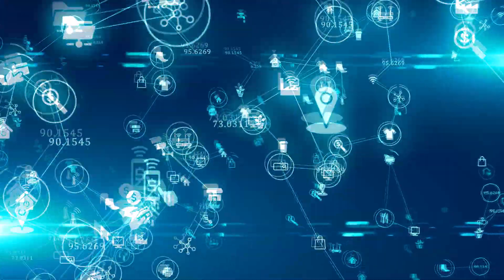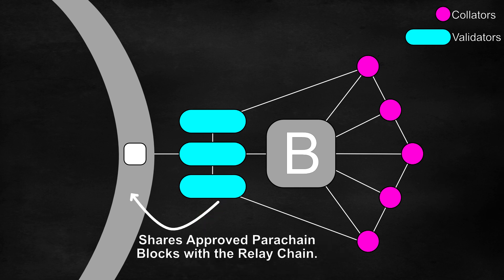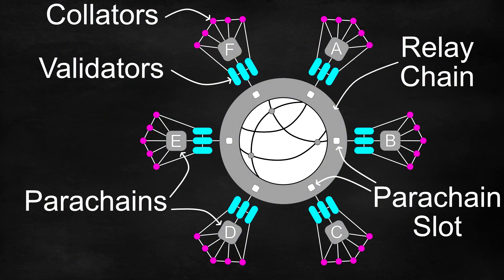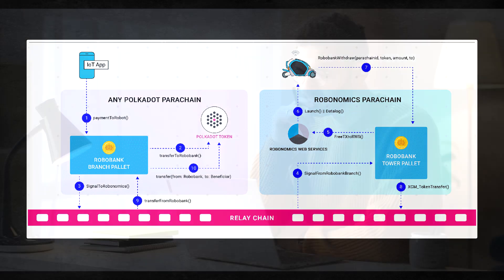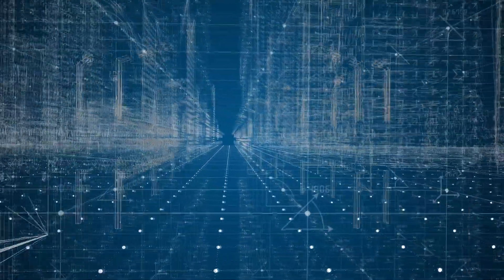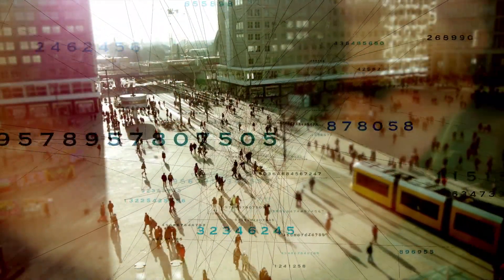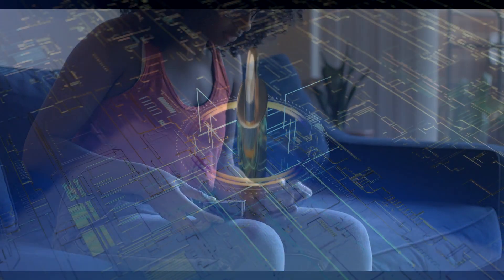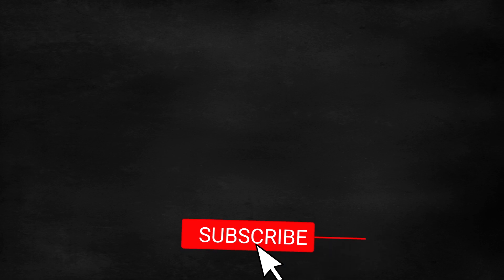Bigger Than You Think! | Robobank by Robonomics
In todays video we present a high level overview of the Robobank branch by the Robonomics project, which allows other parachains to connect to real world IoT devices!

--- Tips: buy us a beer 🍻 ---
$DOT: 1HGnvAkk9nbfZ58CzUJhjcrLdEDMkr5qNkqqYkyD5BF5v6Y
$KSM: CrbJuFZWjY3yft424EMTY9hdbWoU878DFs74v3a8nNDeKJD
$XMR: 48sHs78y4G2czJbxPmNFYDKmZTqKoGrjJJKDH7y4qNWDLABnjZWqMwbNnShVMT8zTbTq2rdHu1Q3G8dmgqxByAVe2P2jBuC

P.S. Sorry for my voice being a bit "off" i currently have a throat infection :(